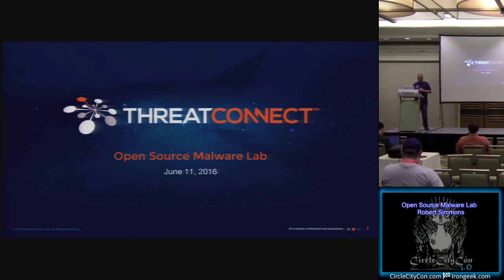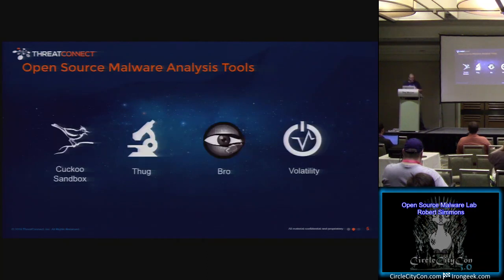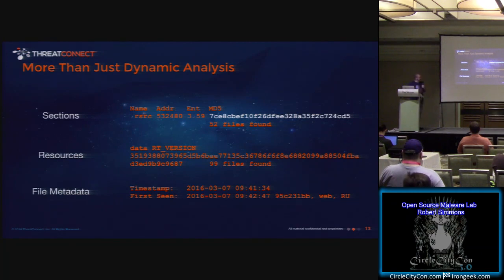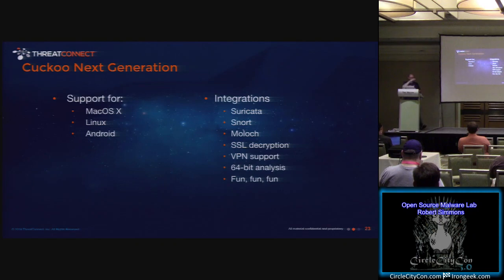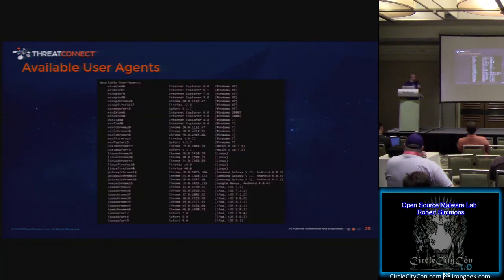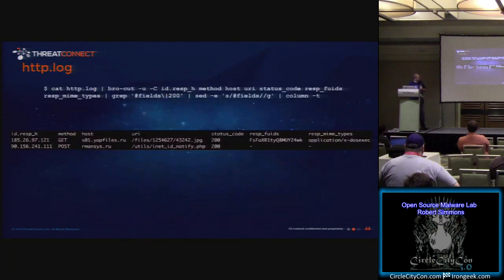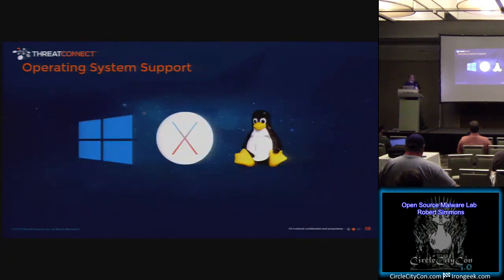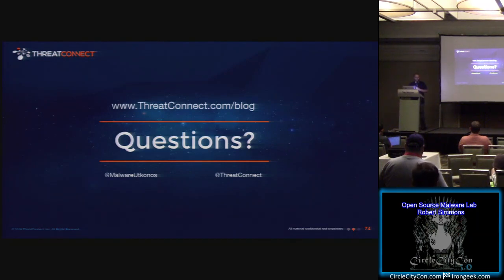Open Source Malware Lab Robert Simmons | CircleCityCon 3.0 | Game of Pwns